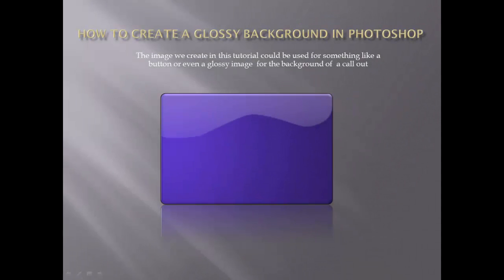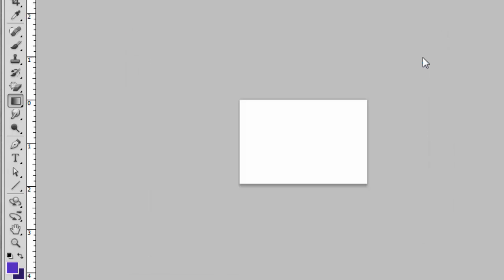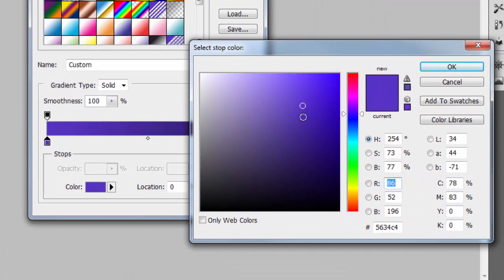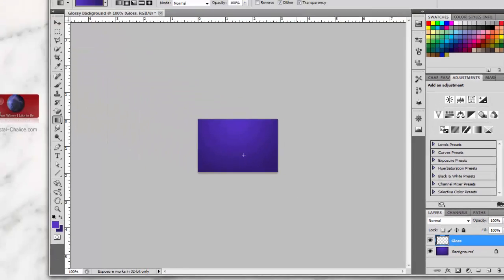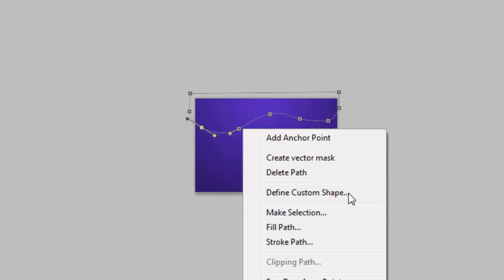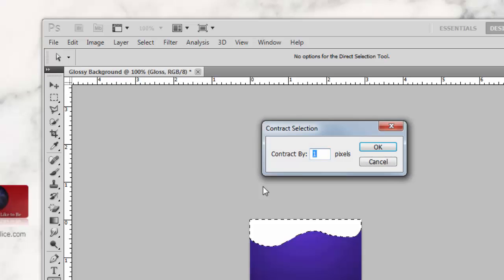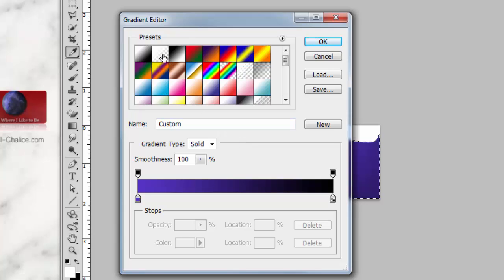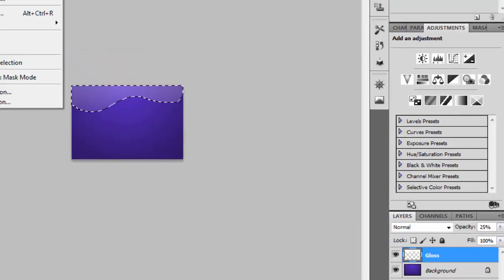How to create a Glossy Background in Photoshop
This is a Photoshop tutorial describing how to create a highlighted, glossy background.